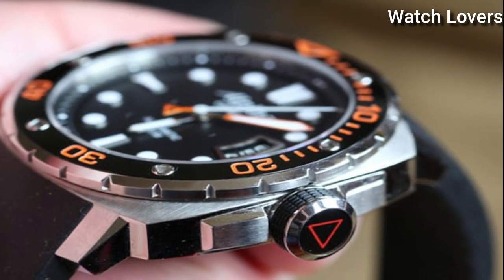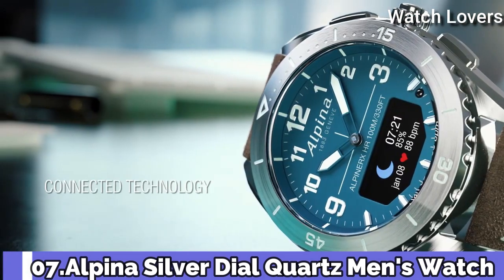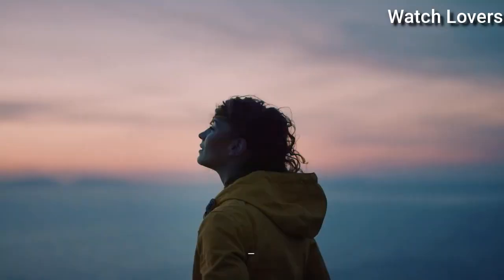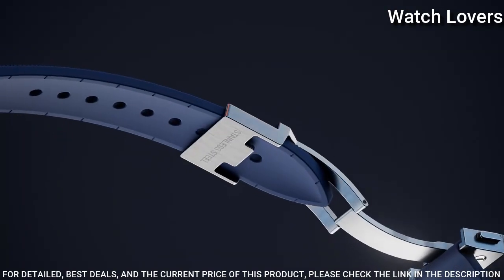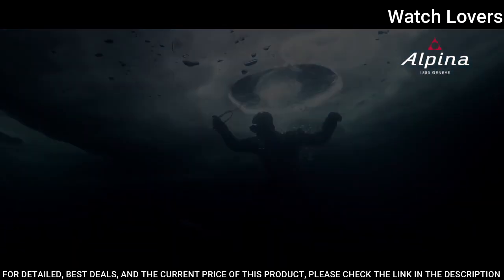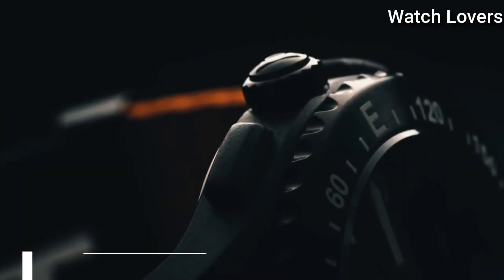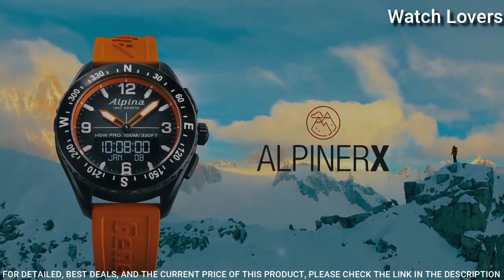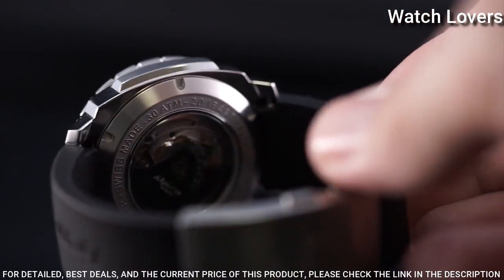Best Alpina Watches For Men 2023 | Top 8